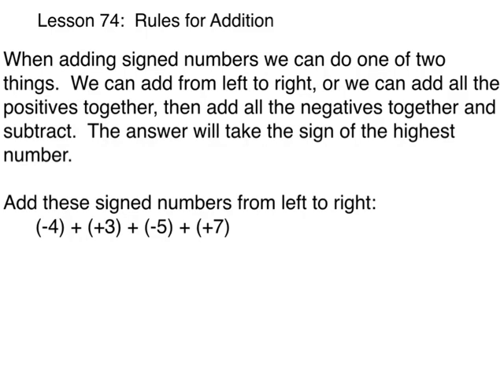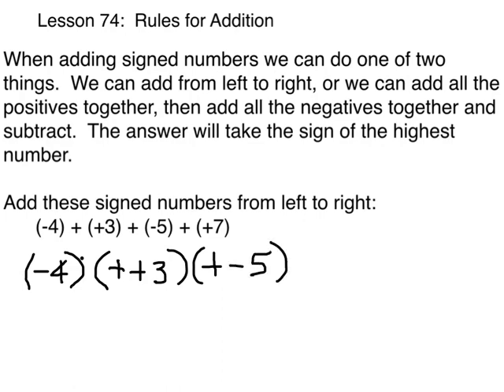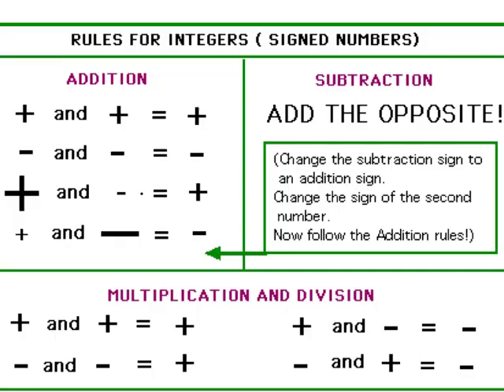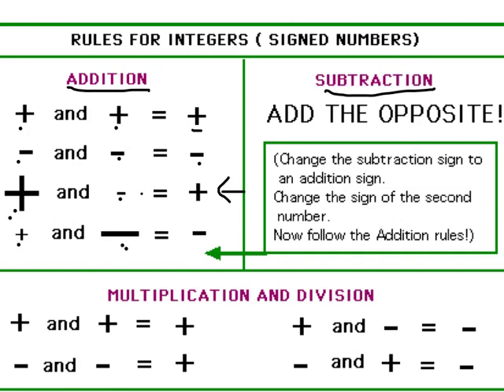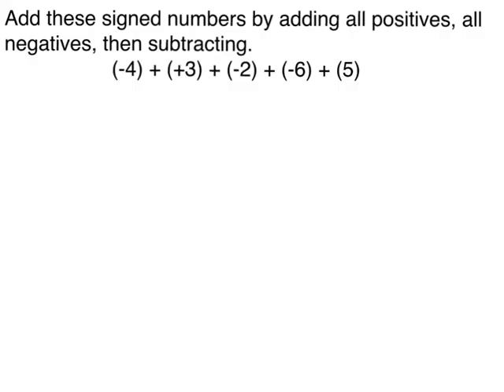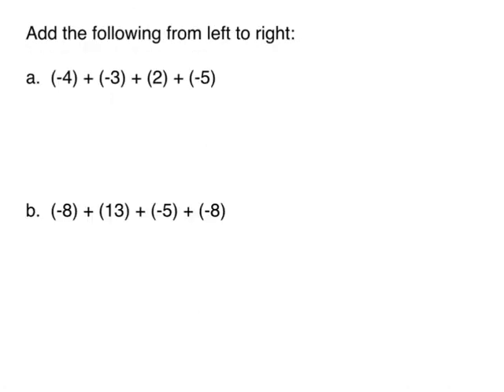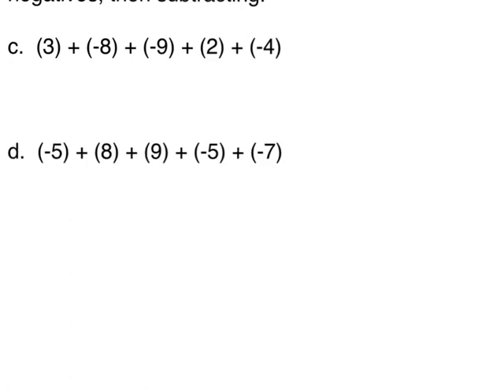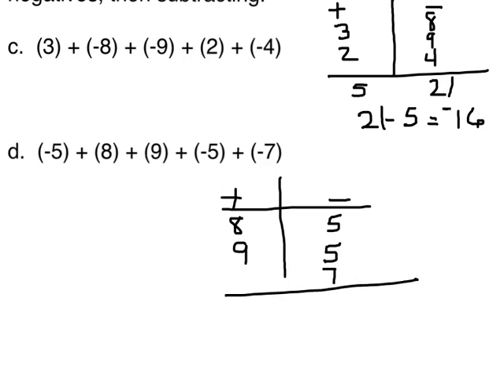Lesson 74 - Algebra 1/2